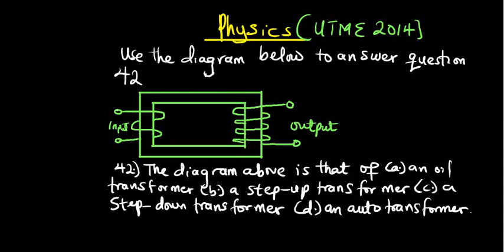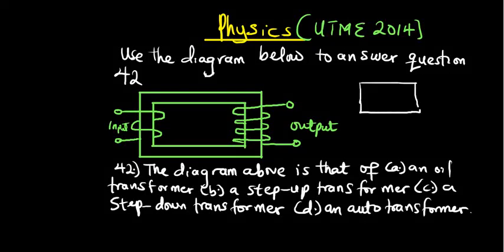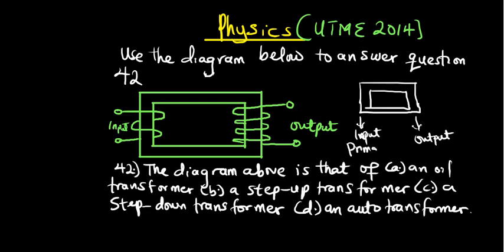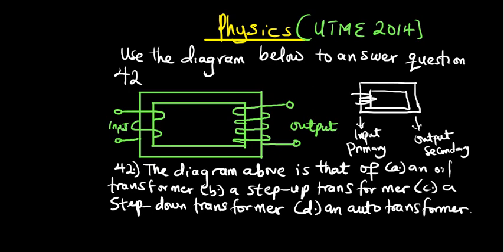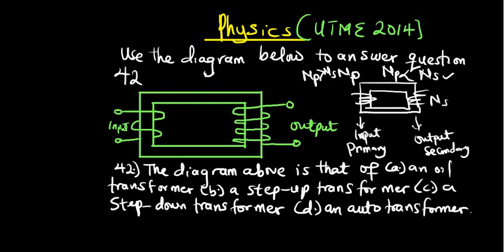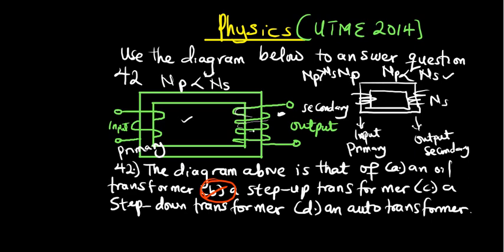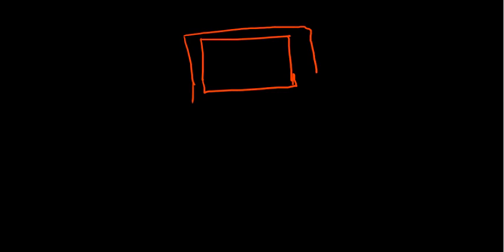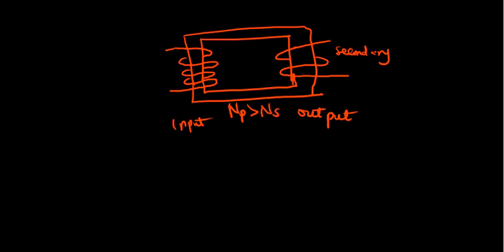Transformer | Number of turns | Primary and secondary coil - Physics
This video is all about how to know the type of transformer using the number of turns in the primary and secondary coil. if you have any question on the video. Feel free to drop it at the comment section.